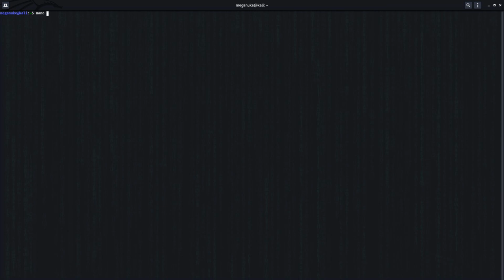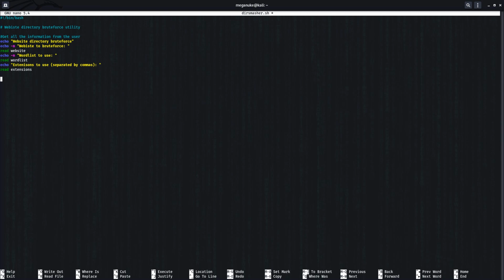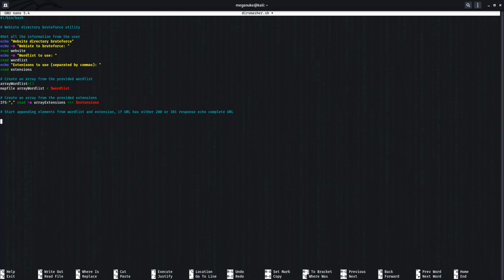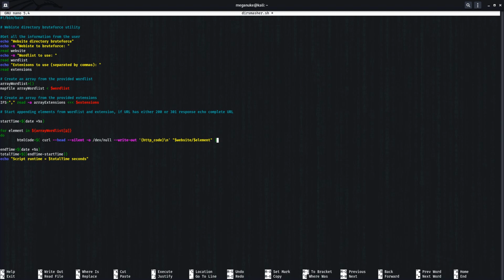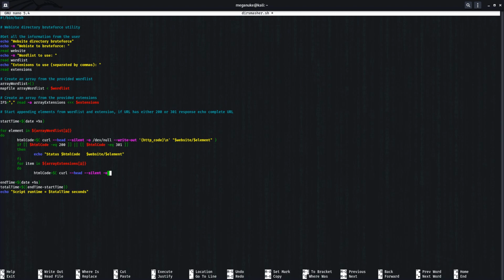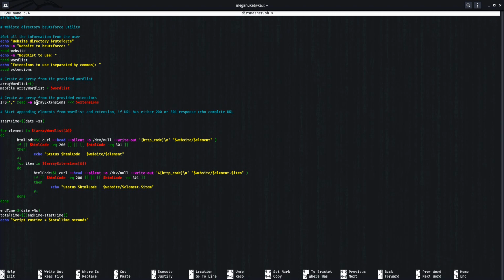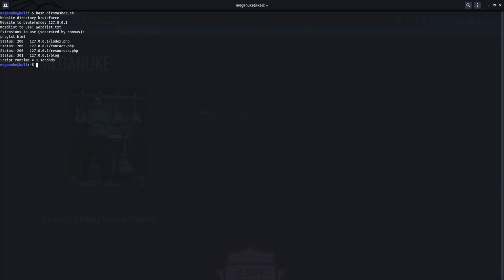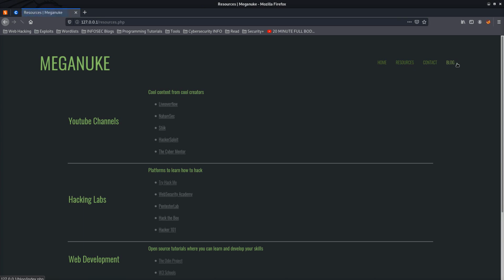Website directory discovery script | Bash Scripting Tutorial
HI everybody, this is a Bash Scripting Tutorial. For this video I've chosen a script I created a couple of days ago. Using Bash and a couple of it's utilities, we can create a simple script to check for available files or directories in a specific website.